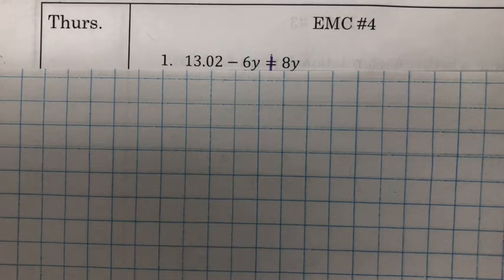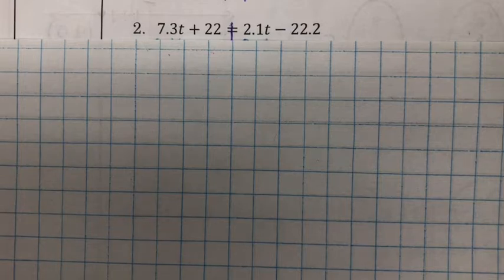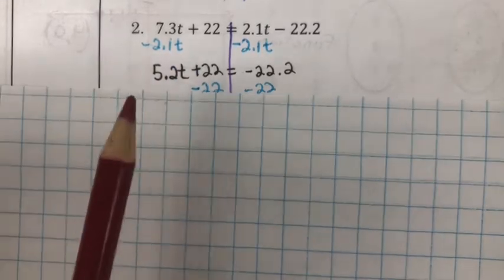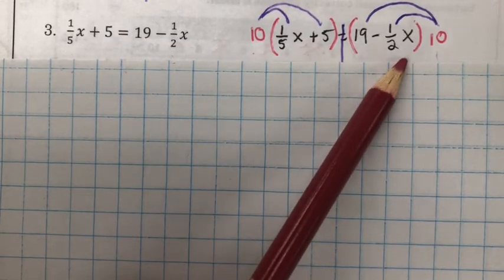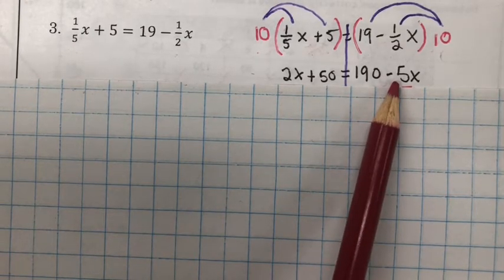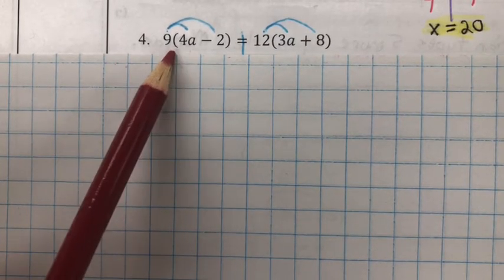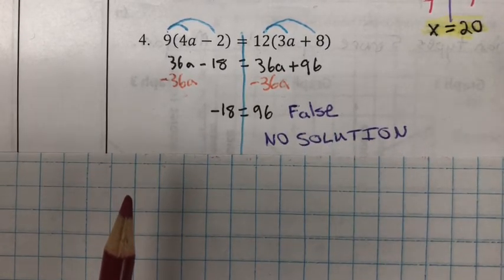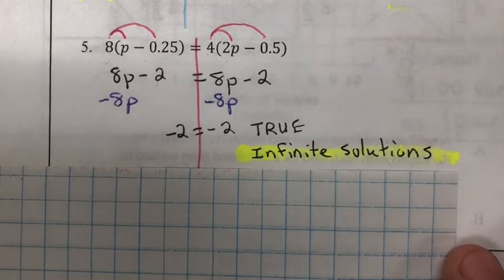SBAC Review EMC 3 Homework Thursday